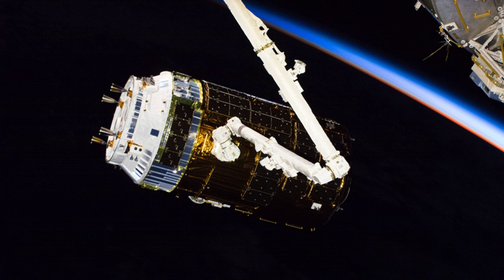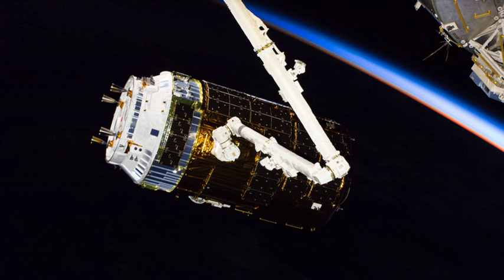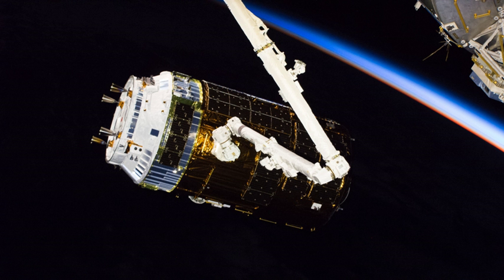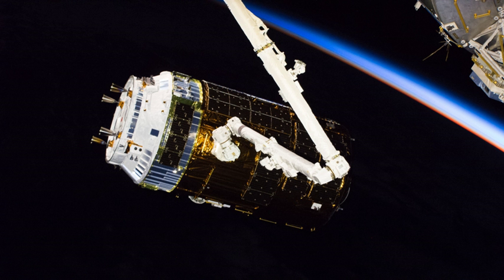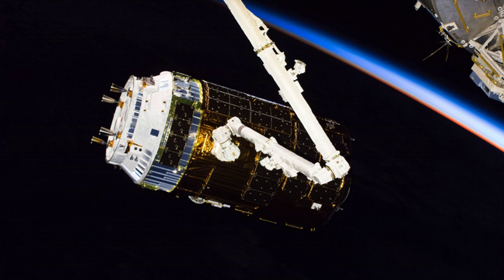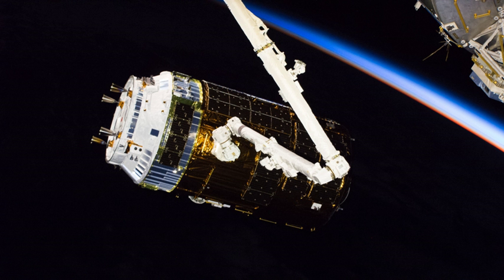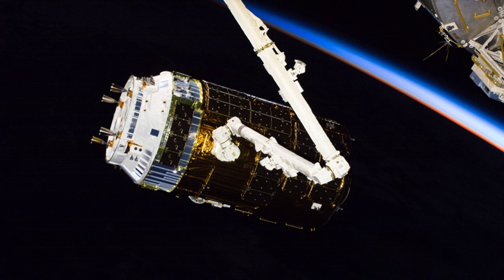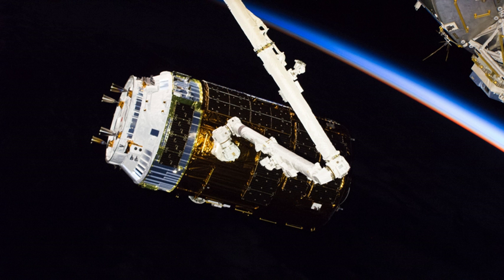Kounotori 7 | Wikipedia audio article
00:00:22 1 Spacecraft specification
00:01:46 1.1 Reentry capsule
00:04:27 2 Cargo
00:06:01 3 Operation
00:06:11 3.1 Launch and rendezvous with ISS
00:08:05 3.2 Operation while berthed to ISS
00:09:03 3.3 Departure from ISS and reentry to the Earth atmosphere

- Socrates

SUMMARY
Kounotori 7 (こうのとり7号機), also known as HTV-7 is the seventh flight of the H-II Transfer Vehicle (HTV), an unmanned cargo spacecraft launched on 22 September 2018 to resupply the International Space Station.